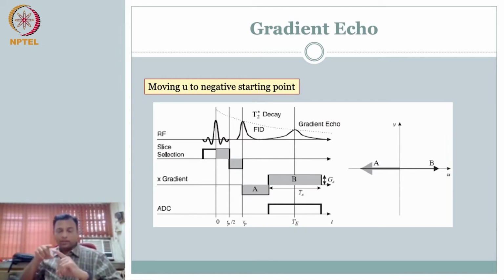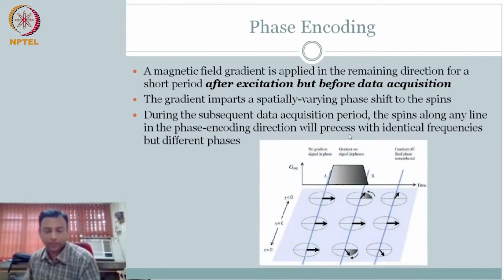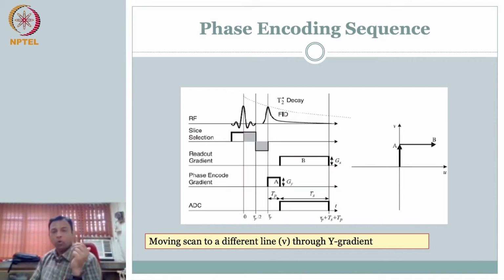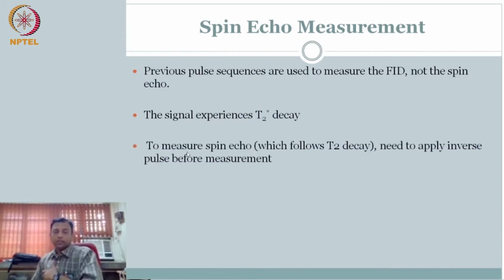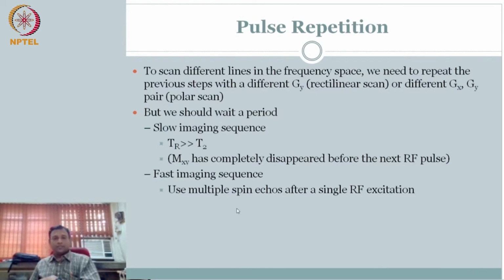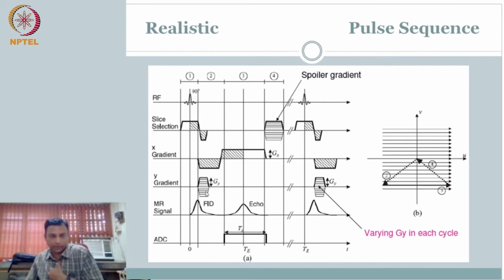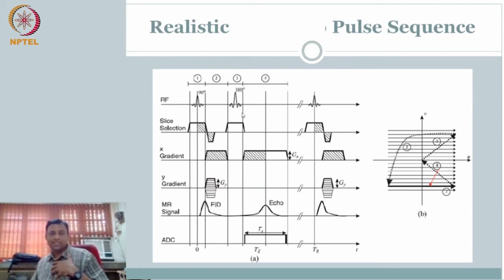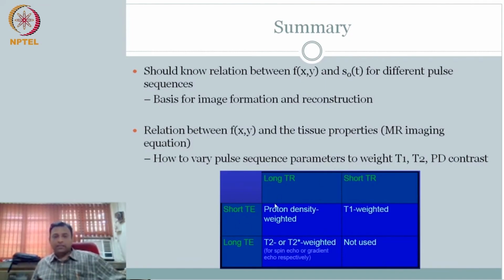MRI_DAQ_S61_S69 swayamprabha CH31SP